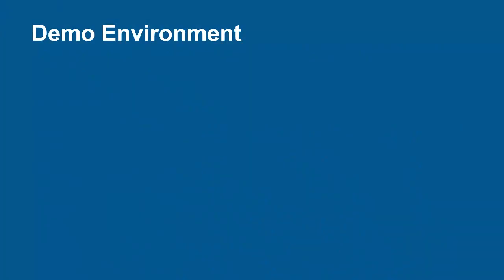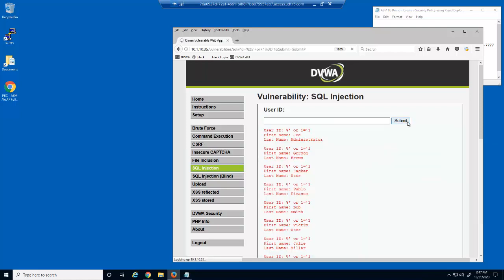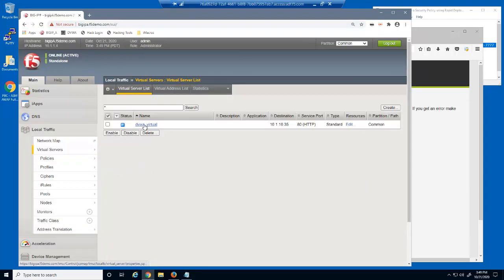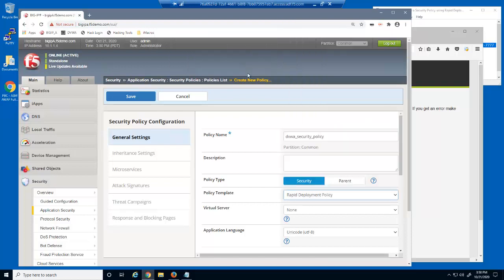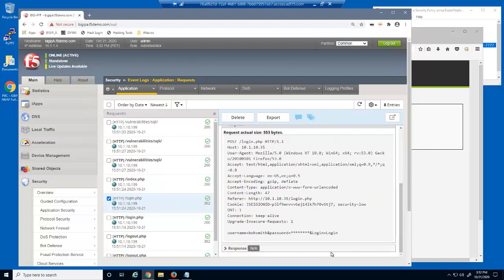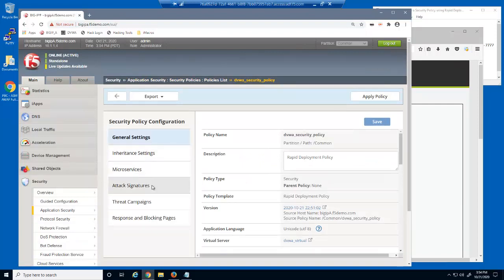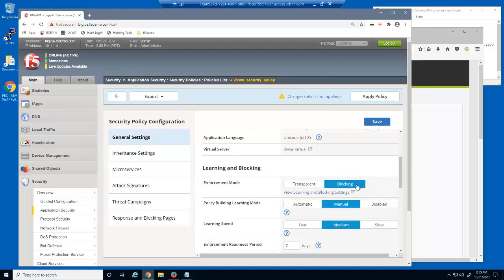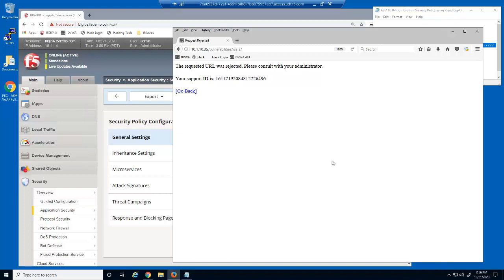BIG-IP AWAF Demo 06 - Create a Sec Policy Using Rapid Deployment with BIG-IP Adv WAF (formerly ASM)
The purpose of this demo is to show how to create a BIG-IP Advanced WAF security policy using Rapid Deployment. In this demo we will:
1. Show SQL injection and cross-site scripting attacks against a vulnerable web application.
2. Create a BIG-IP Advanced WAF security policy using the Rapid Deployment policy template.
3. Make a couple of requests in the DVWA web application and then view them in
the BIG-IP Advanced WAF event log.
4. Enforce attack signatures and show that the same attacks are now blocked by the Advanced WAF security policy.